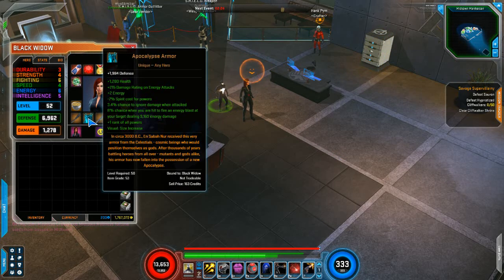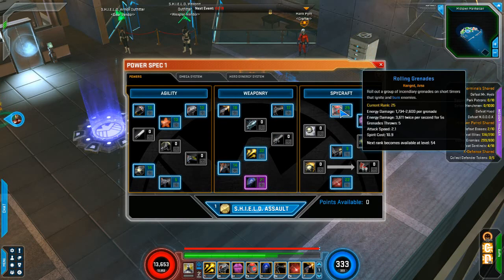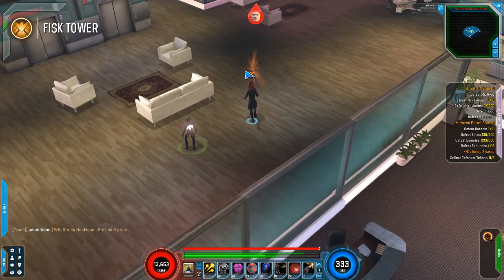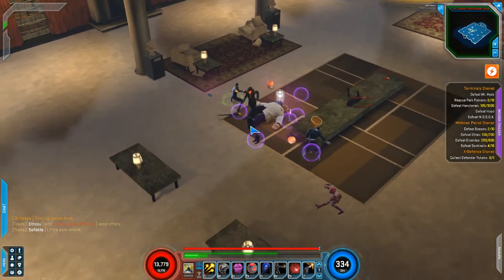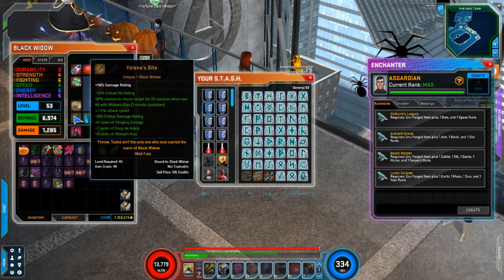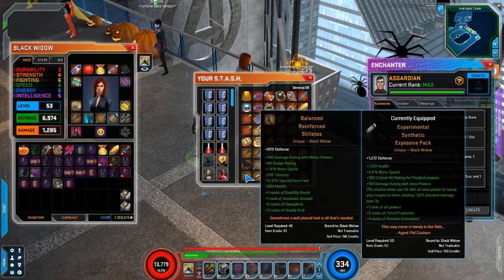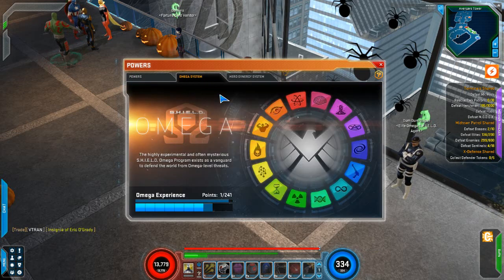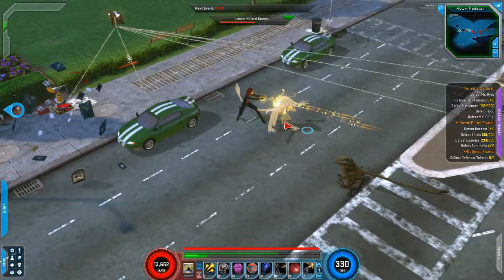Marvel Heroes 2015 Black Widow Level 52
Black Widow is a BIG deal... watch and you will know what I mean. Marvel Heores gameplay 2015 edition..